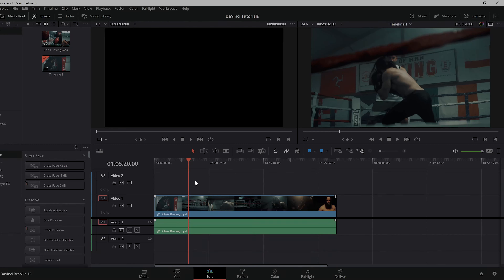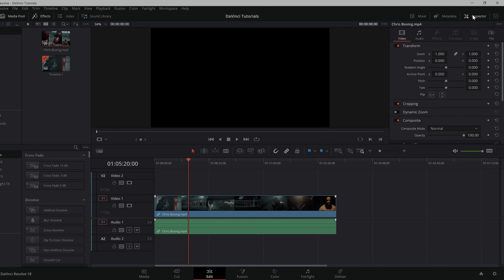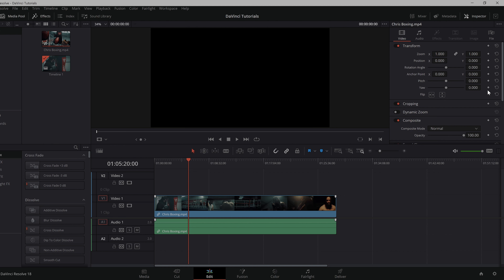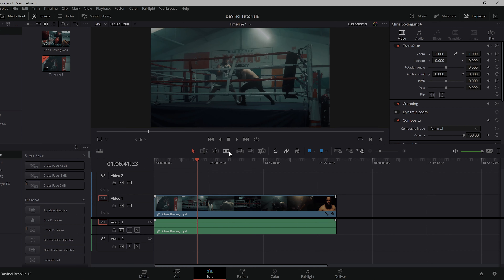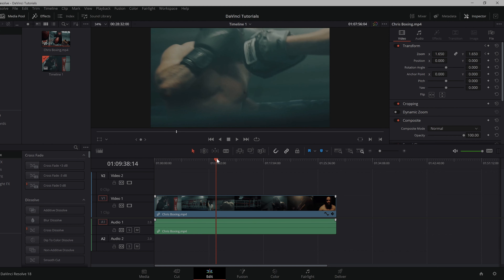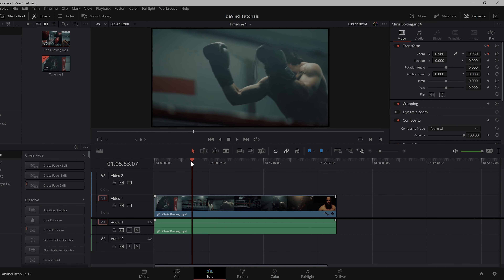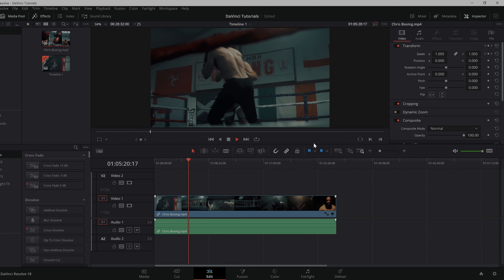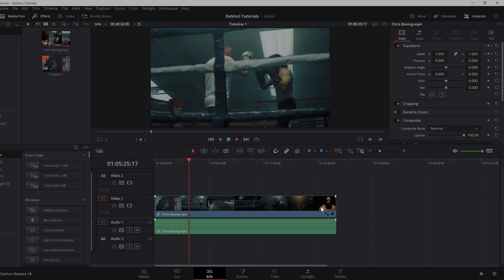How to Add Keyframes in DaVinci Resolve in 41 Seconds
This guide wastes no time getting to the point. Learn how to add keyframes quickly and easily with this 41 second tutorial.